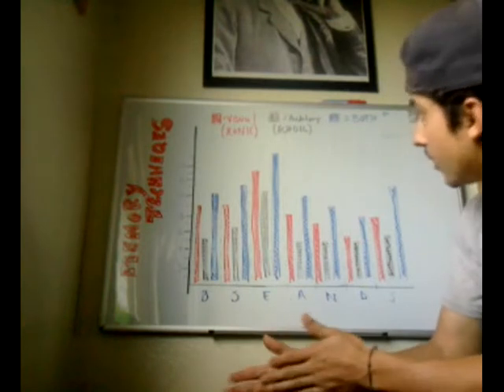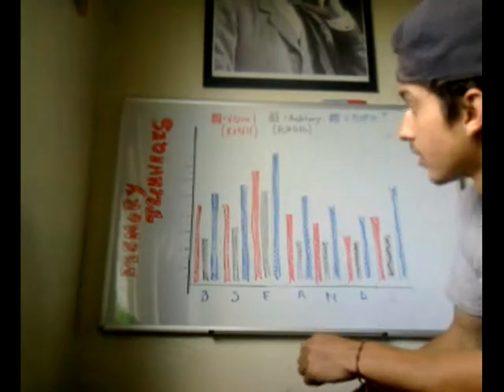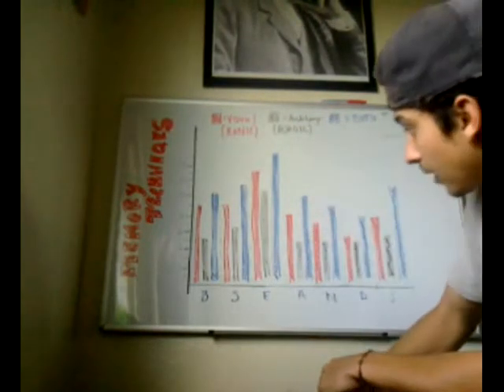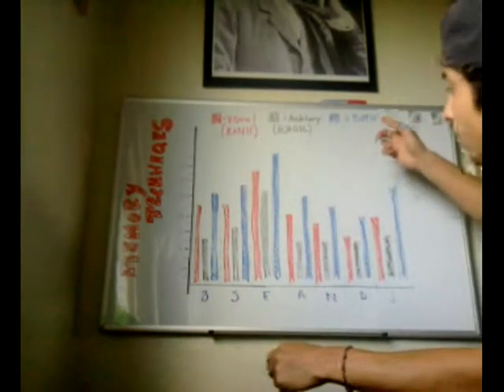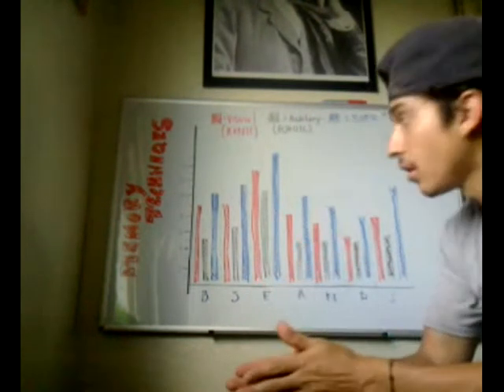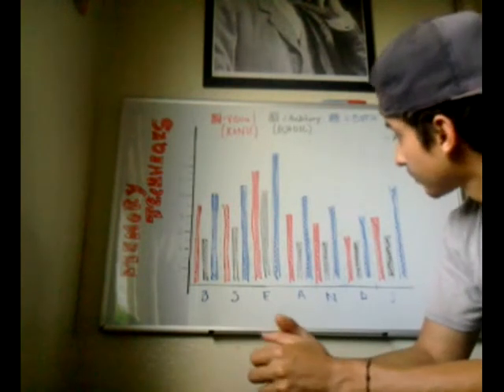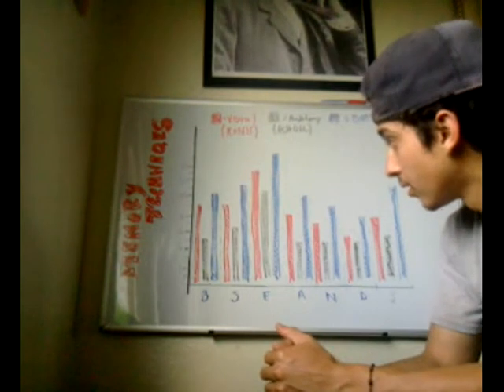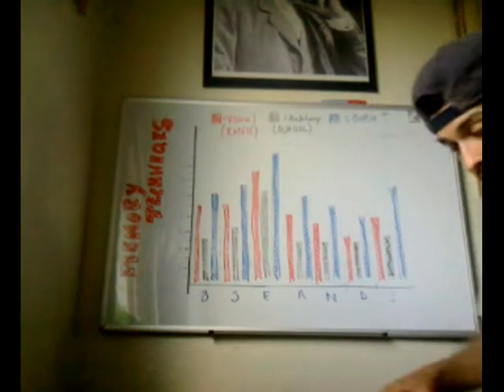psychology 101 project - Memory technique